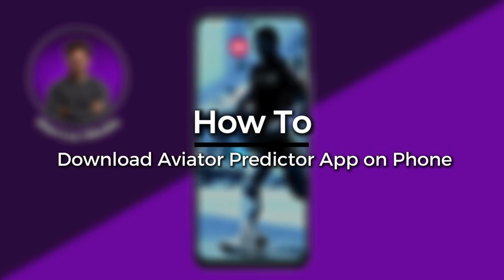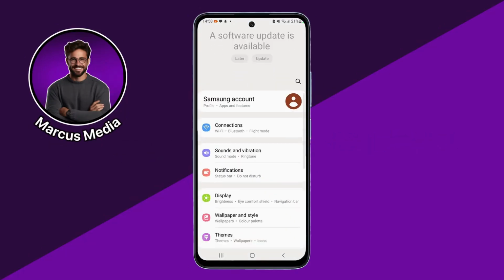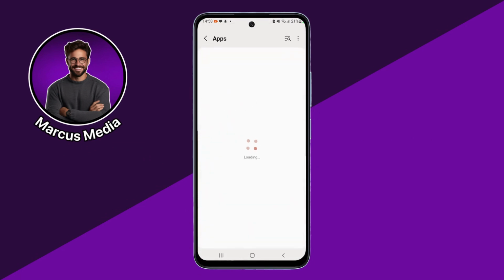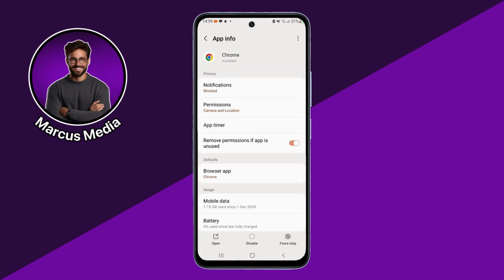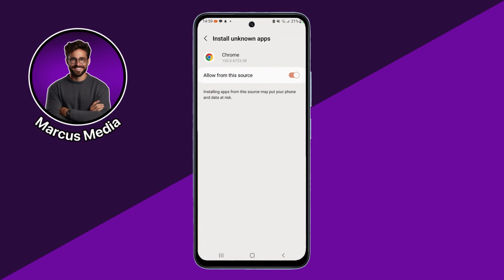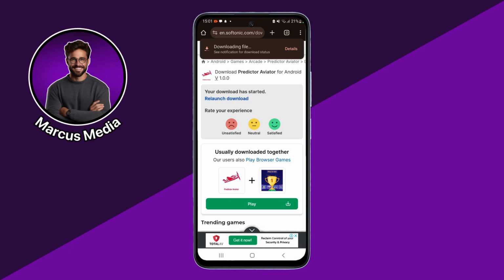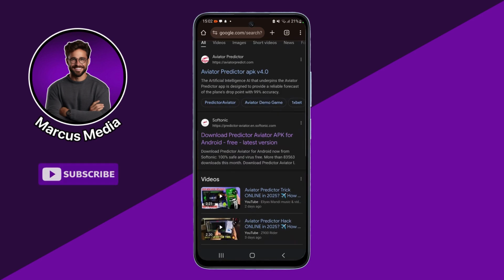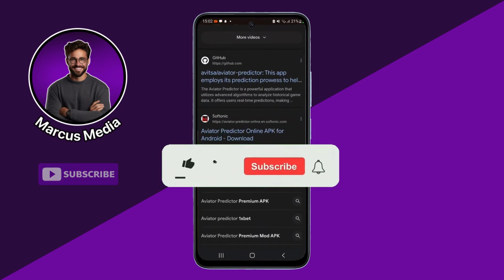How to Download Aviator Predictor on Phone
In this video, I'll show you How to Download Aviator Predictor on Phone
Looking to download the Aviator Predictor app on your phone? In this step-by-step guide, I'll show you how to safely download and install Aviator Predictor on both Android and iOS devices. Learn where to find the official app, how to install it, and important security tips to avoid scams. Watch now to get started!